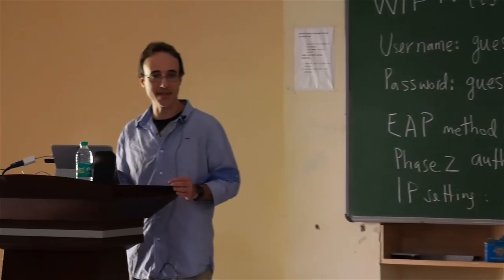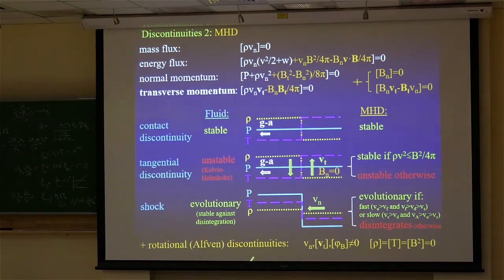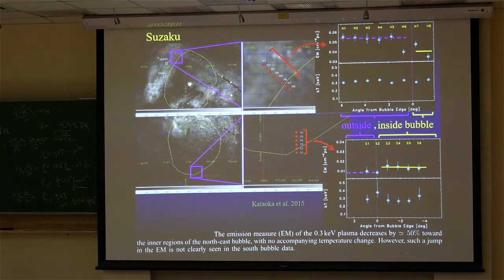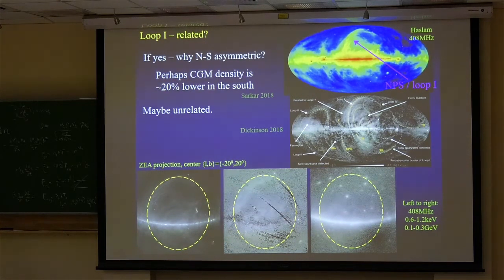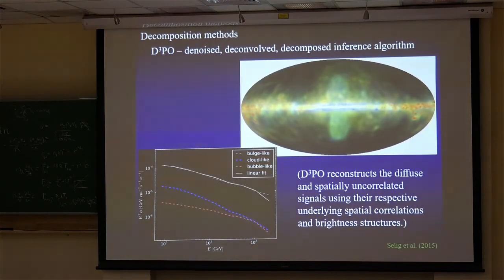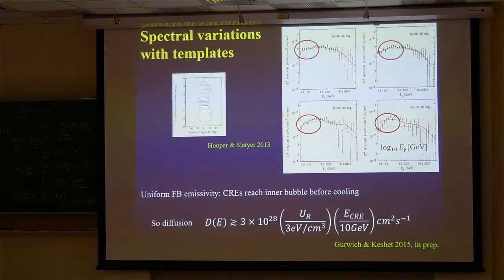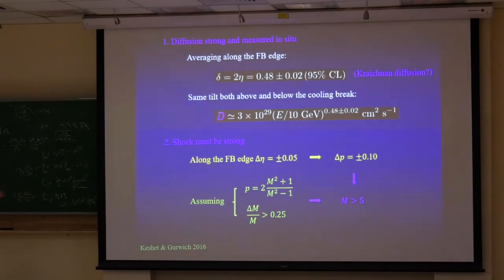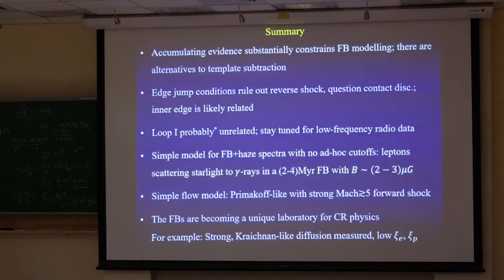Bubbles Big & Small I Bangalore I 11 - 14 June 2018 I U. Keshet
Uncovering the nature of the Fermi bubbles